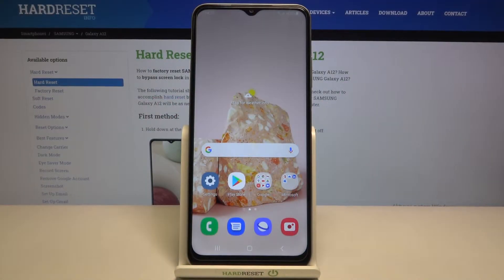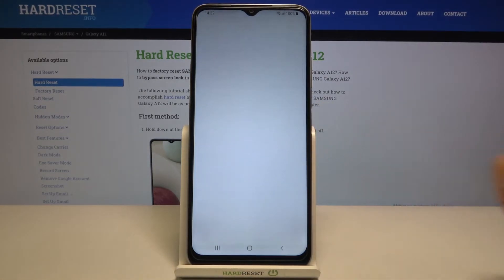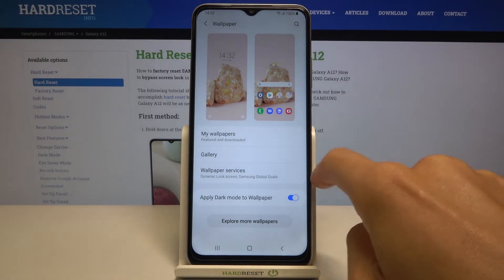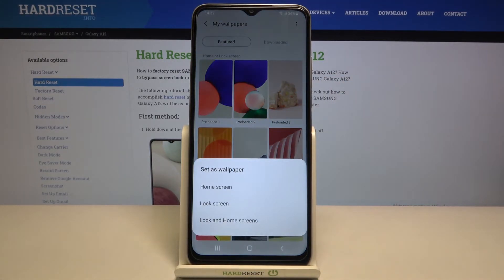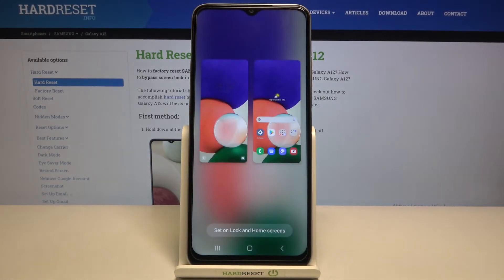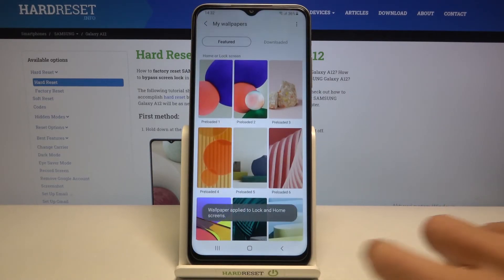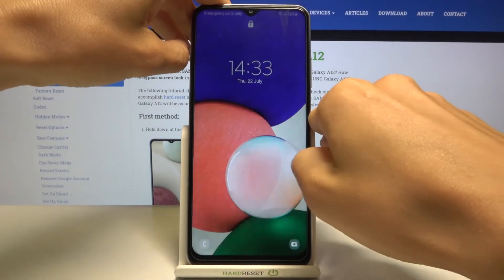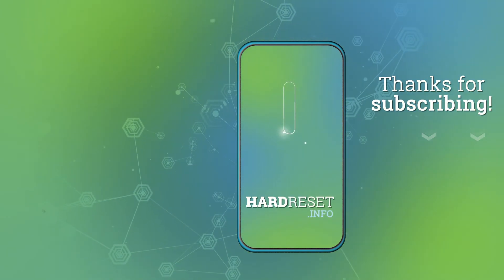How to Change Wallpaper in SAMSUNG Galaxy A12s - Find Wallpaper Settings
Find the easy way to customize wallpaper on SAMSUNG Galaxy A12s. By using Samsung settings you can change the wallpaper for the home and lock screen. What's more, you may also set up wallpaper from a gallery of photos or built-in pictures.

How to set up wallpaper on SAMSUNG Galaxy A12s? How to change wallpaper in SAMSUNG Galaxy A12s? How to change home screen wallpaper on SAMSUNG Galaxy A12s? How to change lock screen wallpaper on SAMSUNG Galaxy A12s?